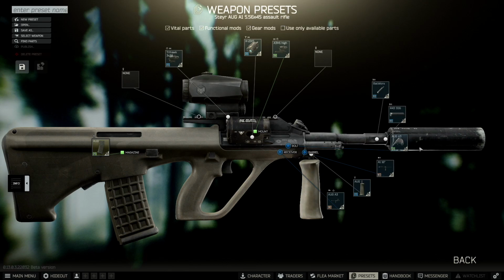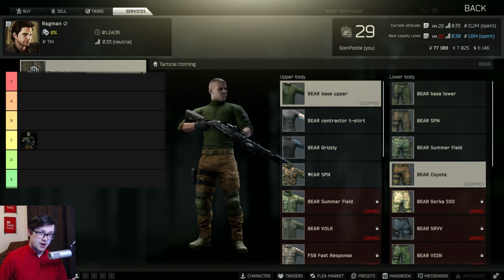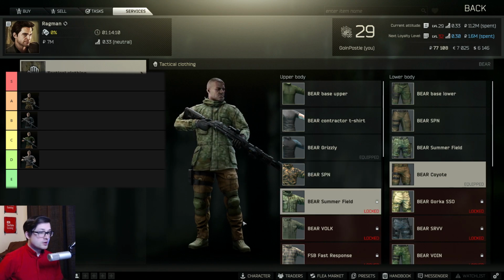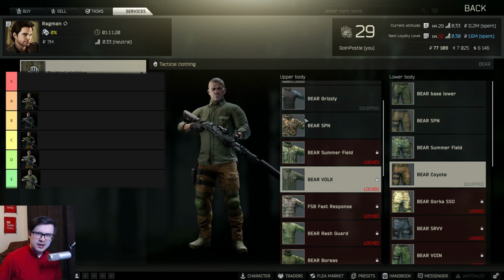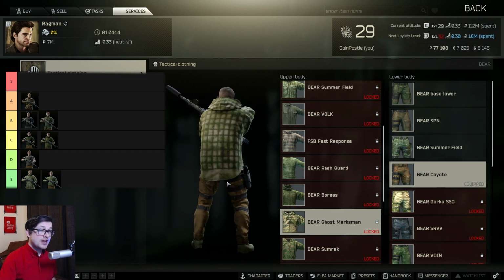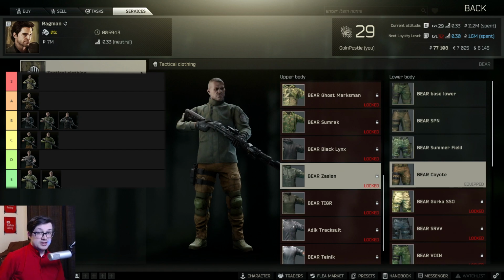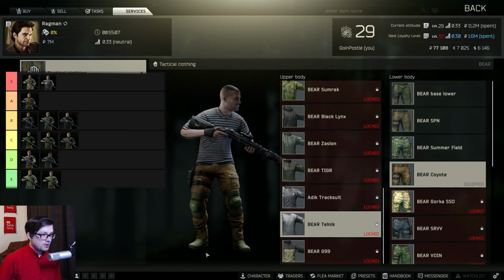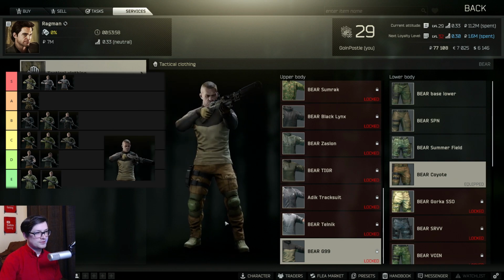The Only Tier List that Matters